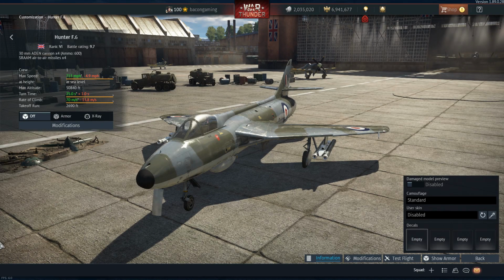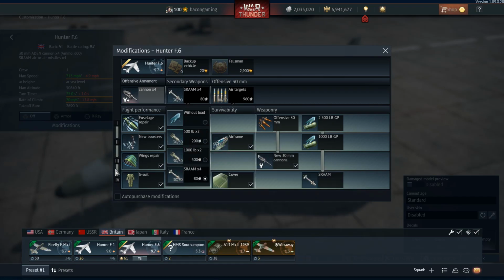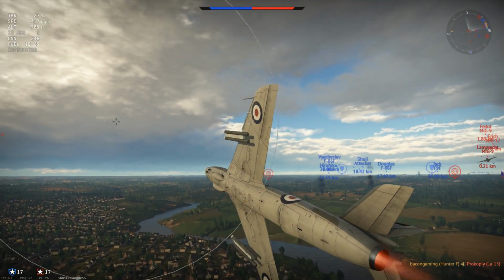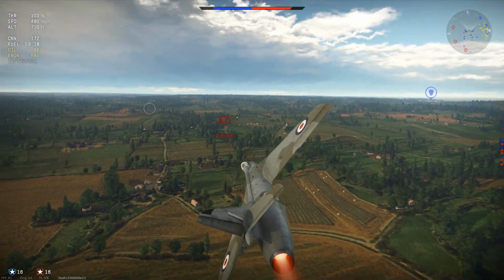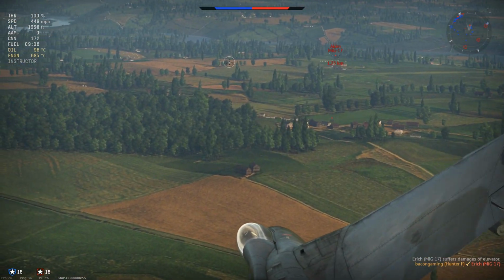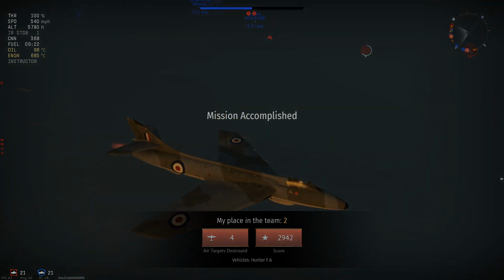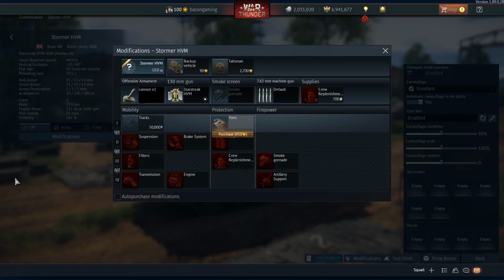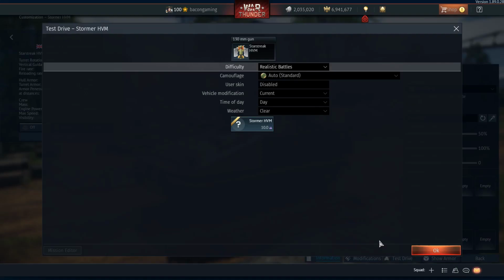Hunter F.6 & Stormer HVM // 'BRITISH POWER!' 1.89 DEV SERVER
A look into the Hunter F.6 and a lil bit on the Stormer HVM.